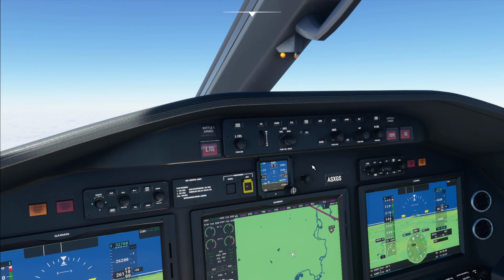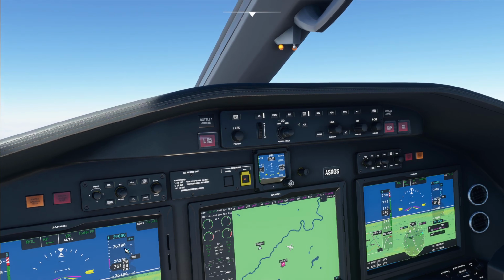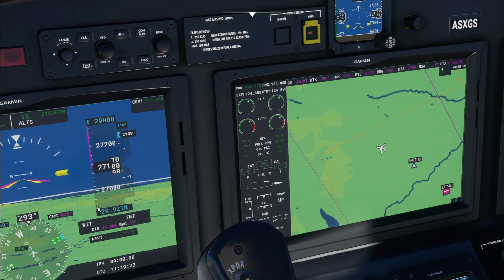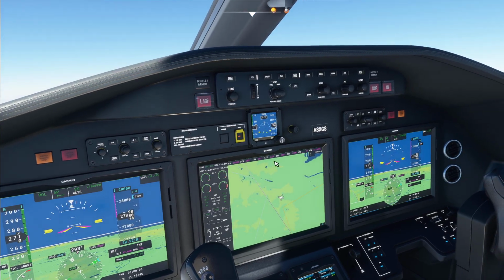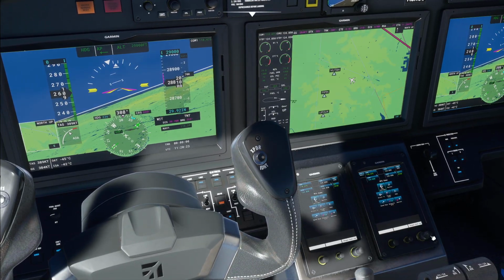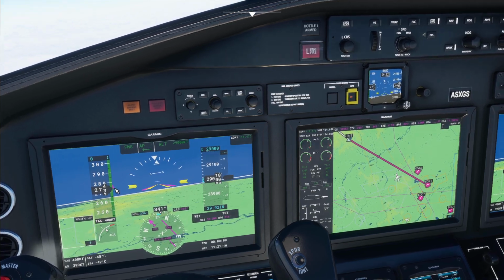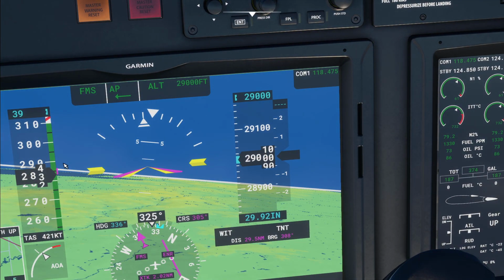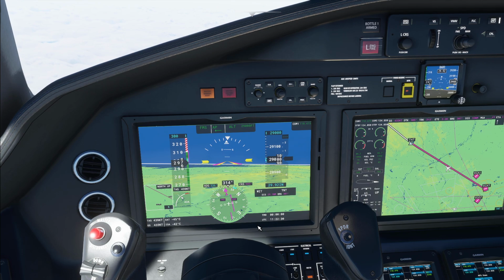MSFS2020 - Tutorial - Cessna Citation Longitude - Autopilot (AP)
In this tutorial I will show you how to operate the autopilot for the Cessna Citation Longitude and set the following:

Instruments - 0:12
Altitude - 0:41
Heading - 2:19
NAV (fly on waypoints) - 2:54
Throttle - 3:51